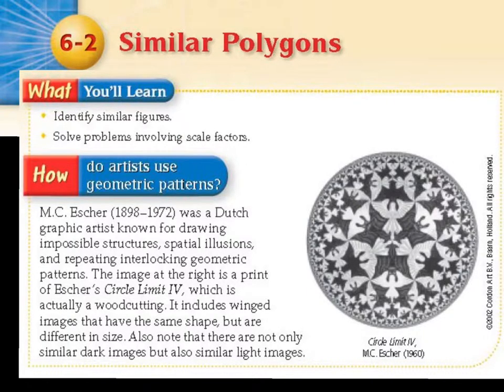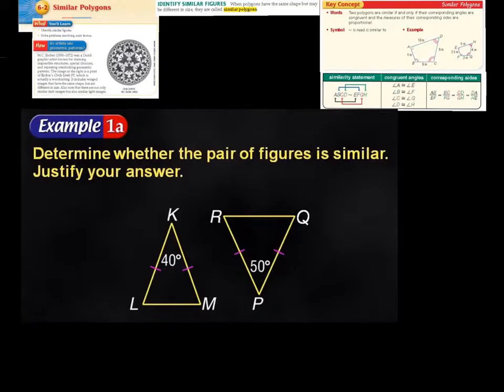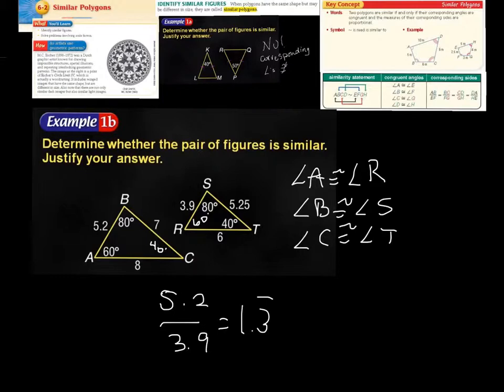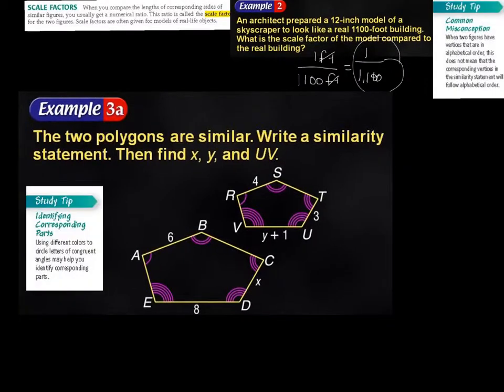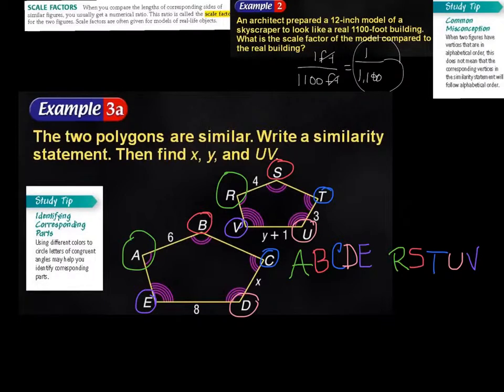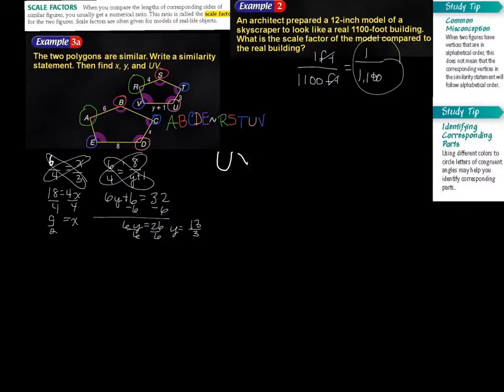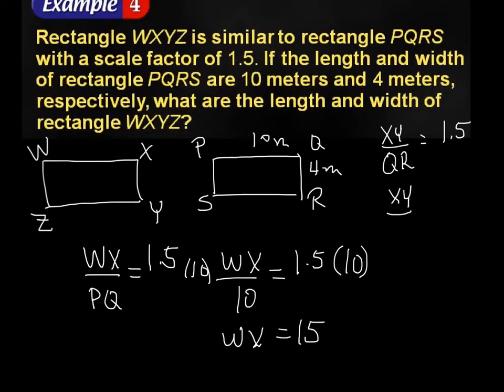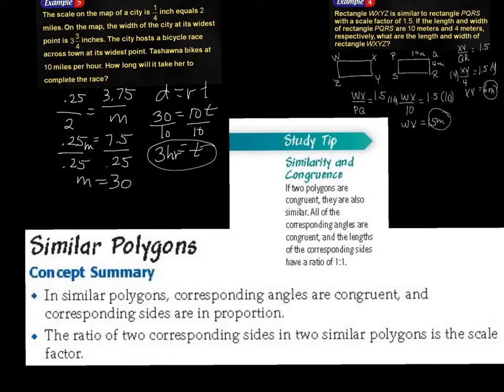6-2 Similar Polygons